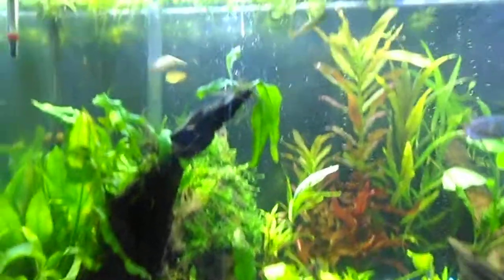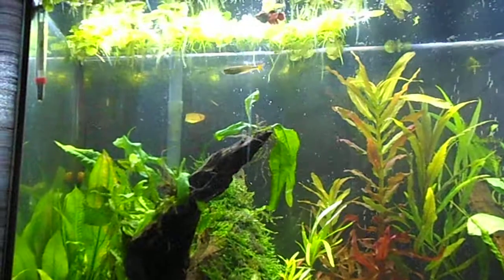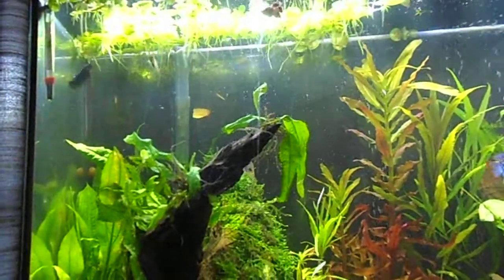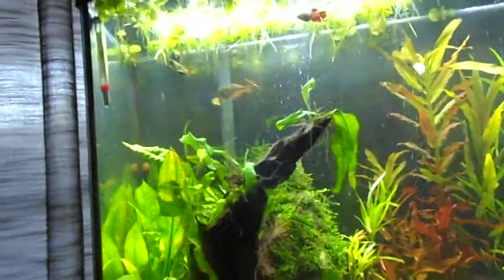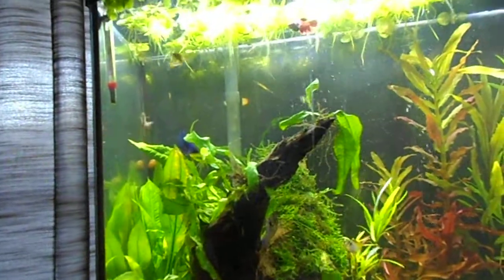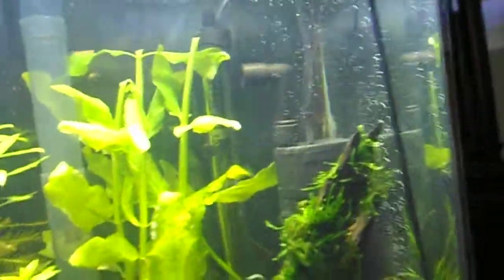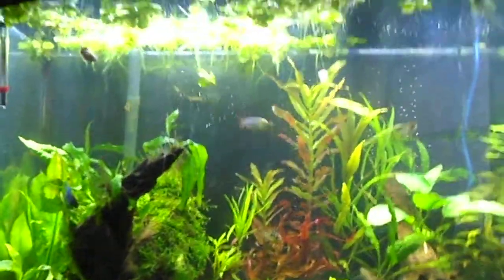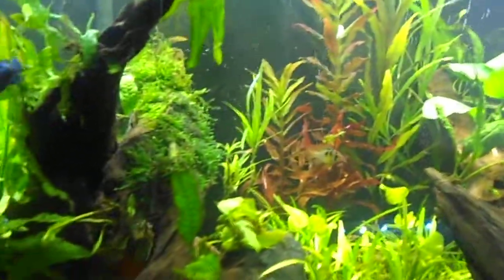Battling Ich - Rid Ich Plus (Part 3)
So the ich seems to be all gone in the matter of days with this stuff, along with many other ways I helped the process along.